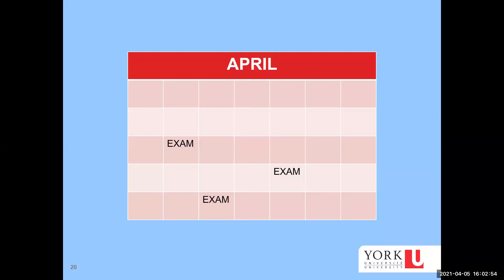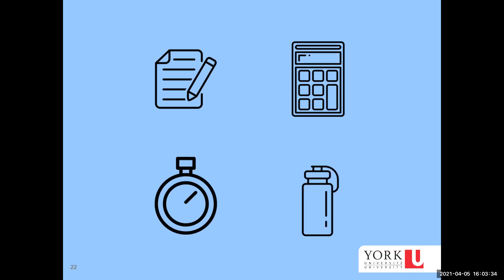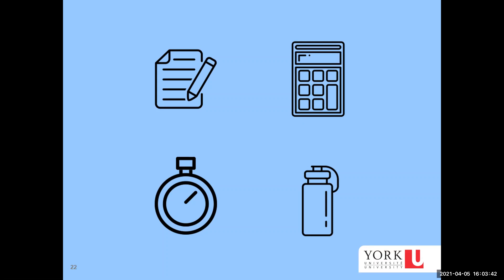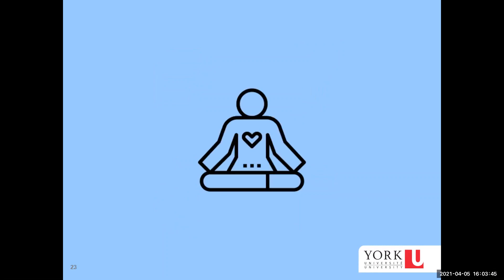Learning Skills Services - Math & Science Tips: Preparing for Math & Science Exams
Exam season can be quite nerve-wracking. But don’t worry – there are things you can do to be more prepared for that big test. From making sure you’ve had enough practice with the exam format to taking a couple of deep breaths before you start, there are many different tips and tricks you can take to be all set for your exam. Good luck!